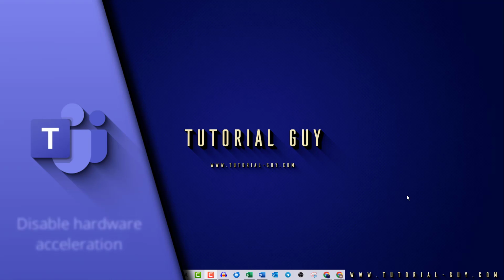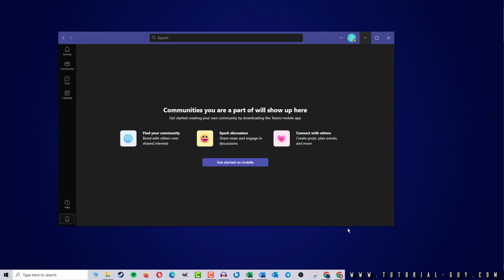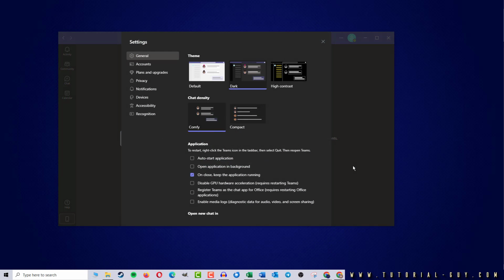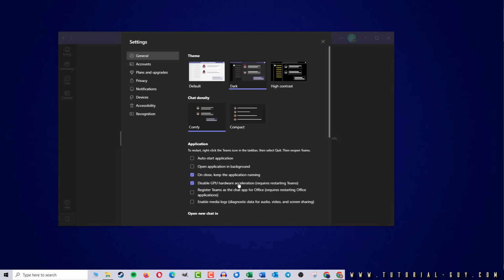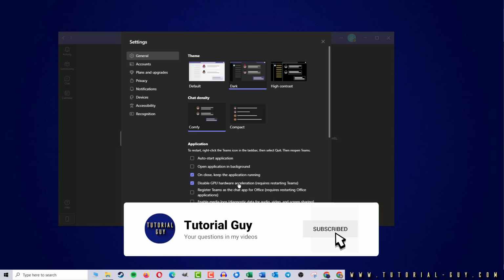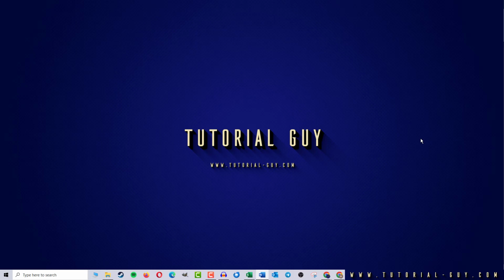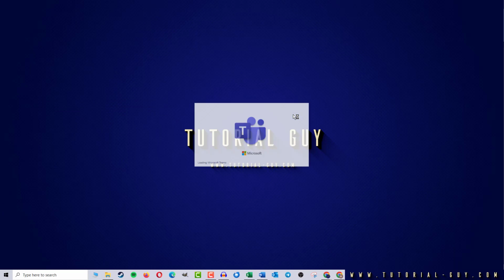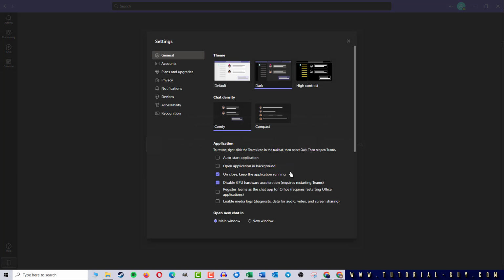How to turn off hardware acceleration in Teams ✅ Tutorial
In this tutorial, you will learn how to easily disable hardware acceleration in Microsoft Teams. Whether you're experiencing performance issues or simply prefer to work without hardware acceleration, this step-by-step guide will show you how to make the necessary adjustments.